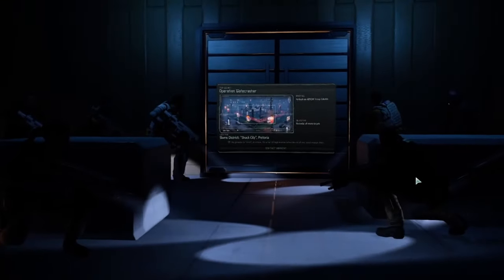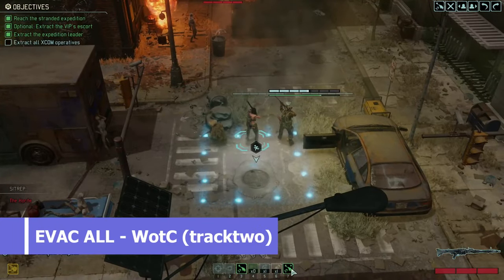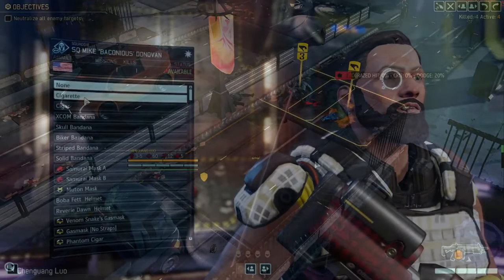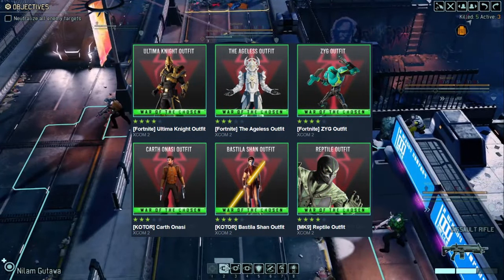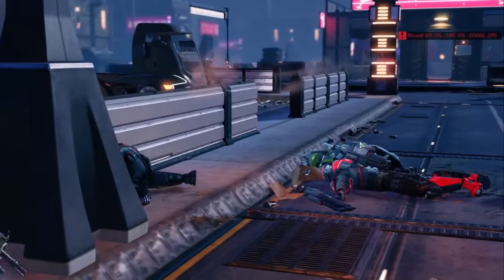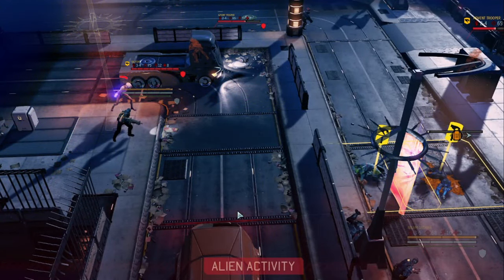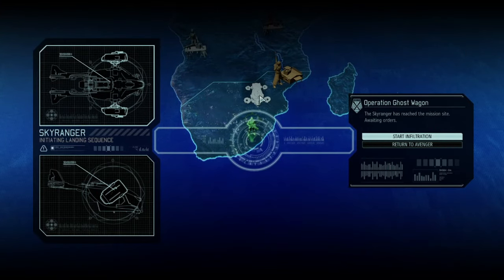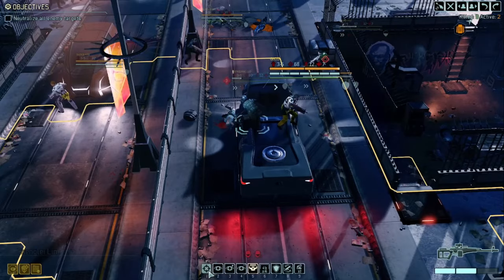Top 10 XCOM 2 Mods (WotC)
Top tier XCOM 2 WotC mods for your viewing pleasure! Hope you like the list :0

Go give @ScarabicEnterprises  a watch! He helped mix the vocal recordings, and is in general a great guy with funny ass content.

And I can't seem to get a collection made on Steam (might be related to my Steam Account being on Private and I am gonna keep it that way) but if anybody knows a way around this, do let me know!

0:00 Intro
1:50 Quality of Life Mods
3:17 Top 5 Cosmetic Mods
6:35 Top 5 Gameplay Mods
12:16 Outro

OUTRO:
 • lukrembo - affoga...
 • lukrembo - bake a...
 • lukrembo - butter...